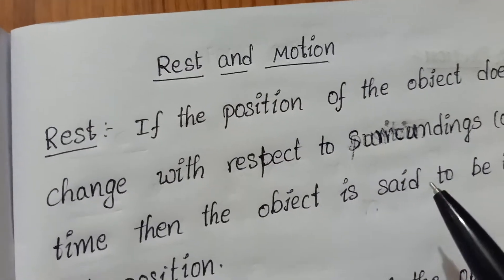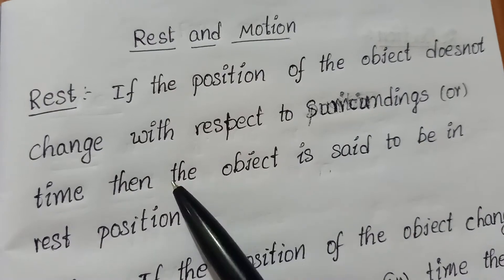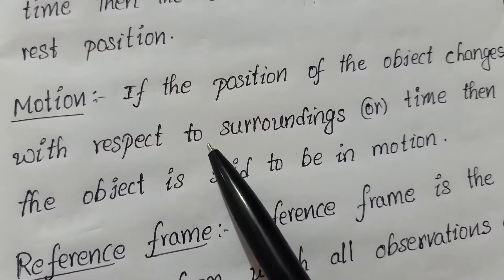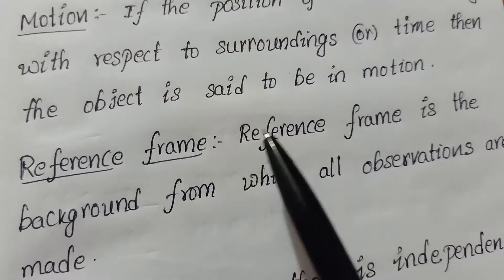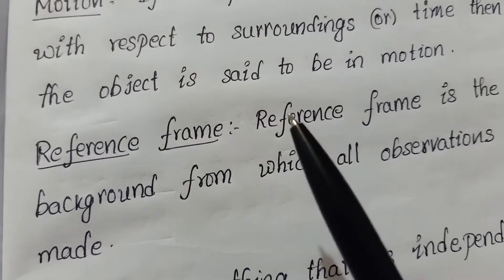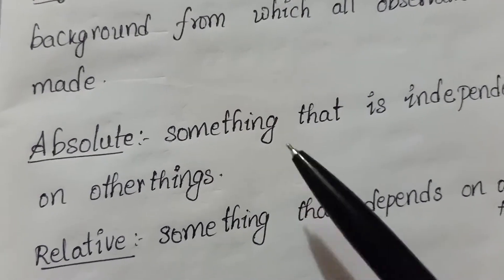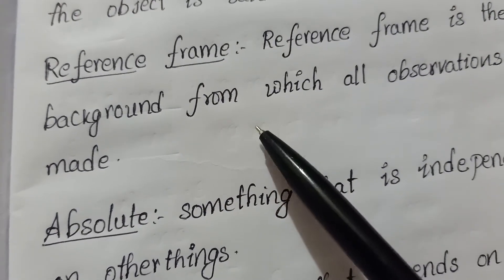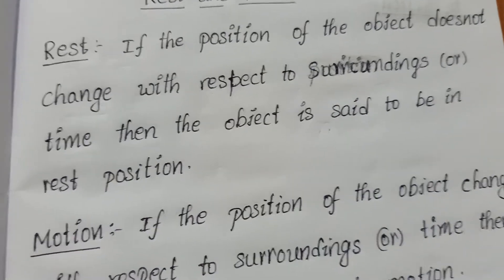🍄Definition of 🧍Rest and ⛹️Motion 🍄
Hi Everyone 👋
 Welcome to 🪴 Shiva Karthikeya Smart Learning 🪴.In this video Definition of 🧍Rest and ⛹️Motion are Explained . Hope you like this video.If you like my video kindly share 🍏